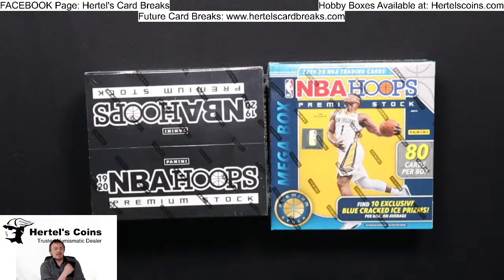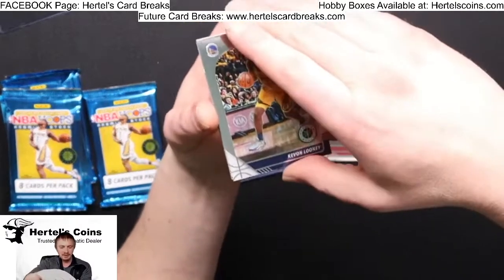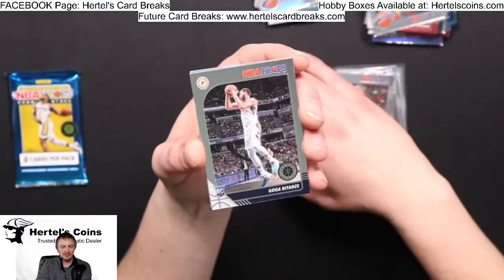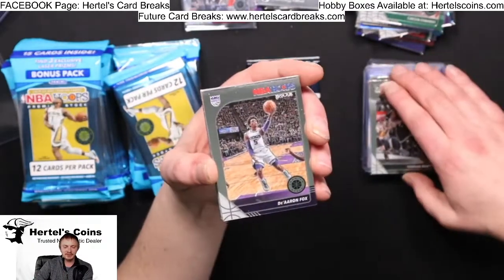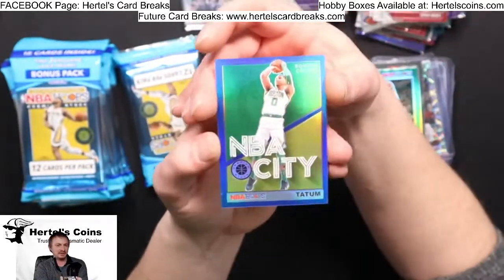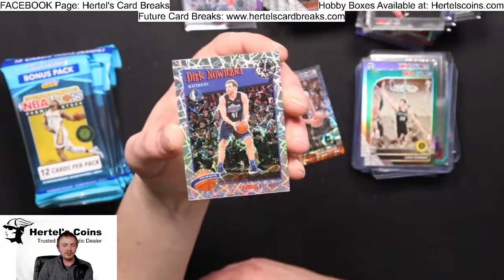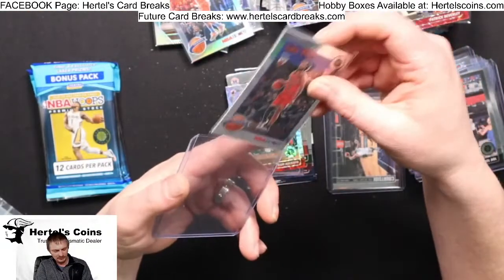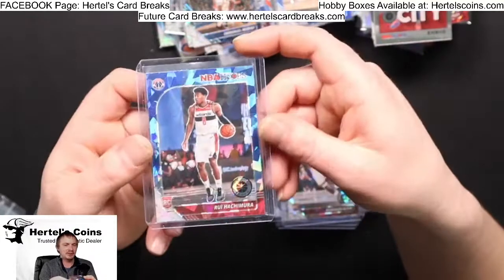2019-20 NBA Hoops Premium Multipack Mega Boxes Break #117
2019-20 NBA Hoops Premium Multipack Mega Boxes Break #117

Join us for our live event. Lets see what amazing cards we come across tonight!